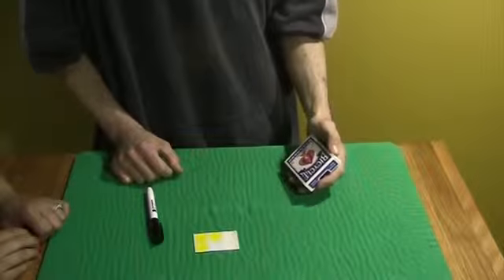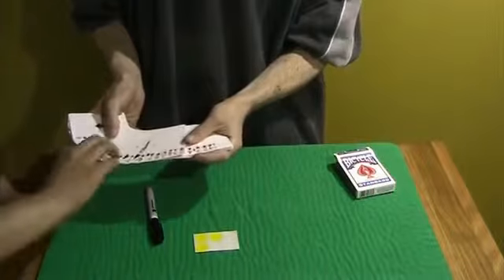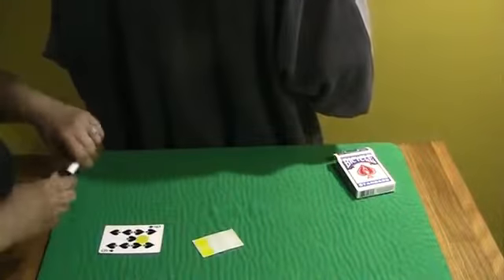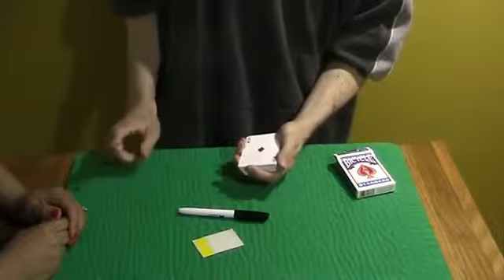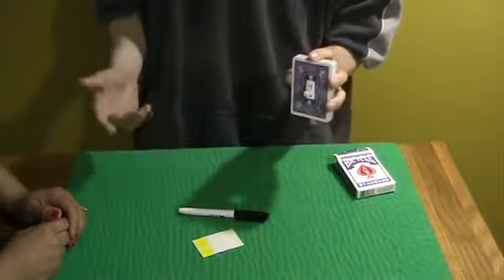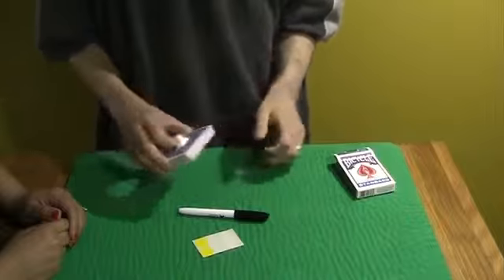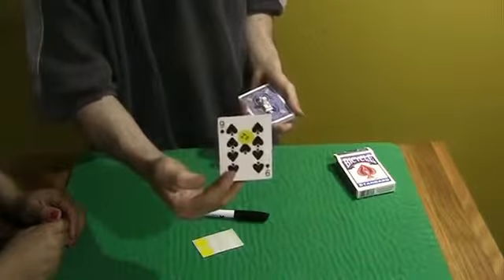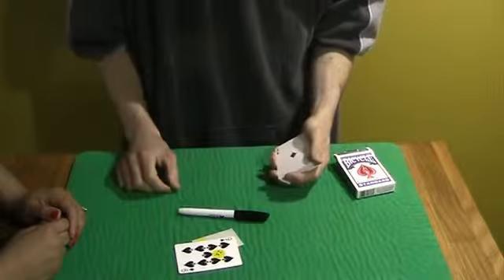A Real Turn On by Bob Solari - The Magic Attic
Performer removes a deck of cards from their case.
The performer spreads the cards face up between his hands asking the spectator to pick a card.
(No Force) The performer turns his head away during the selection.
The performer asks the spectator to sign his/her name across the selected card.
With the performers head still turned away, the selected card is returned to the face up deck.
The performer explains that it would be easy to find their card by just looking for a card with their signature on it.
The performer explains that he has invented a deck that will find the selected card automatically.
The performer turns the deck over.
A light switch is seen on the back of the deck.
The switch is turned on.
A single card shoots out of the deck!
The card is turned over.
It is the selected signed card!
This a guaranteed laugh getter.
Quick reset, no skill required.
Each unit is hand crafted and tested by me.